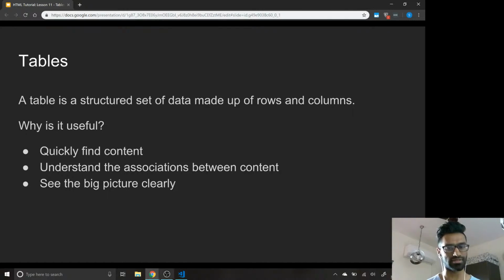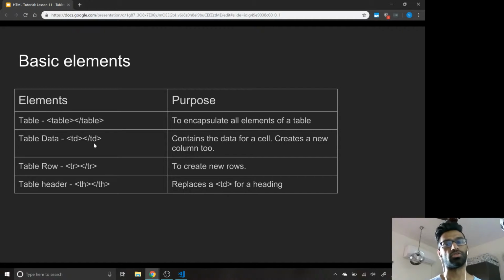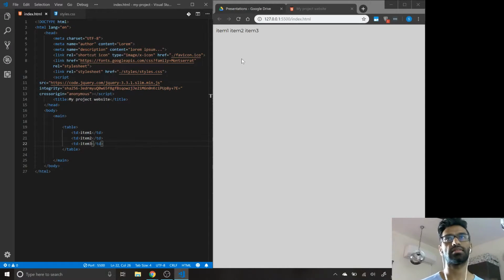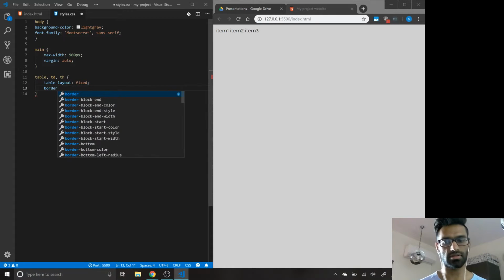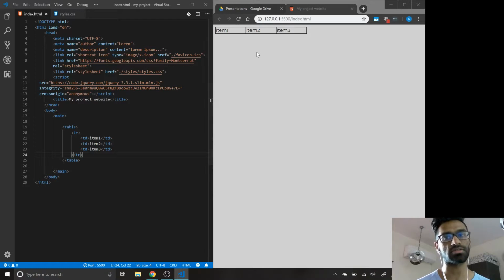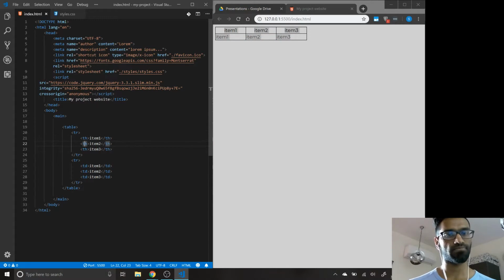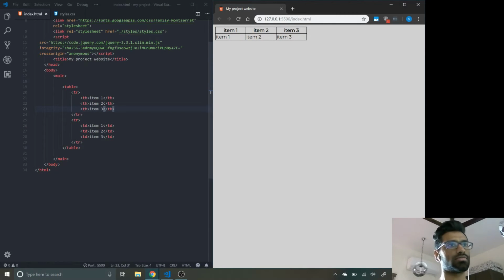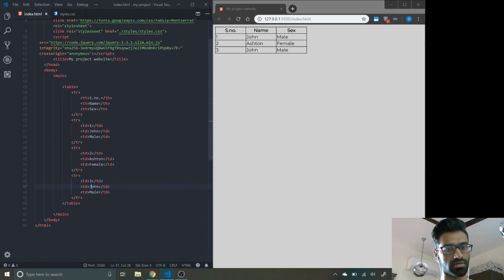Lesson 11.1 - Tables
Hey guys, today we'll talk about html tables. A table is a structured set of data made up of rows and columns. It's easy to grasp the content of a table at a glance. We'll go through the basic elements that make up a table. The table element is a container inside which we create cells, rows and headings. The td element stands for table data and represents a cell. Every td in a row creates a new column. The tr element creates a new row that can nest several td's. The th element stands for table header which can be used for both columns and rows.